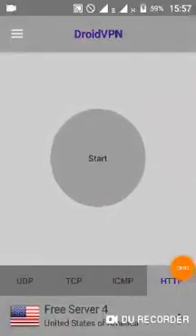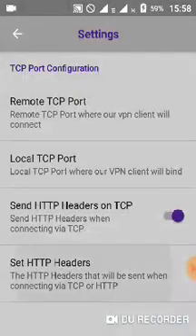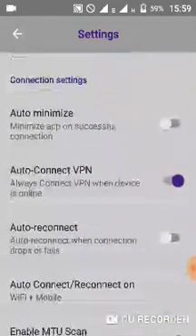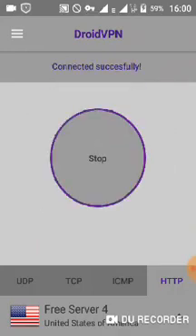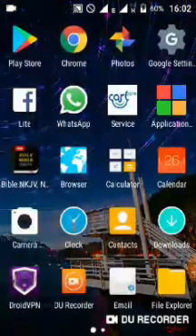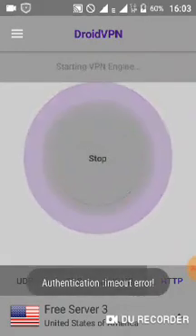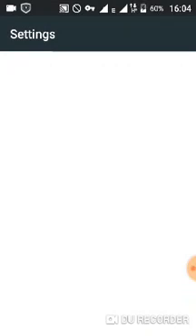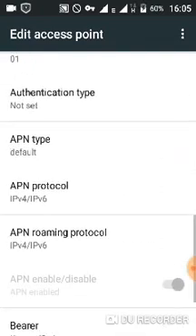Droid vpn settings